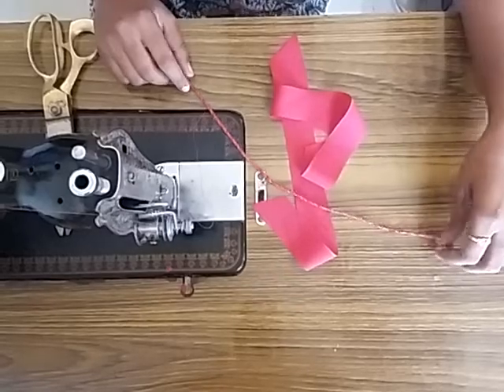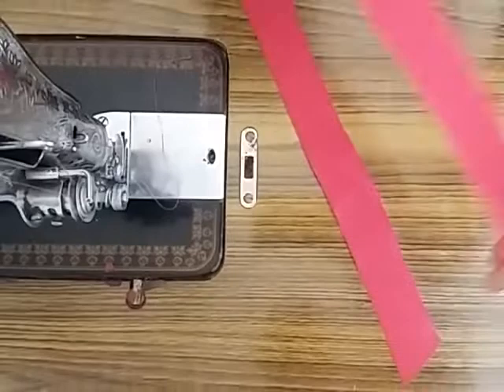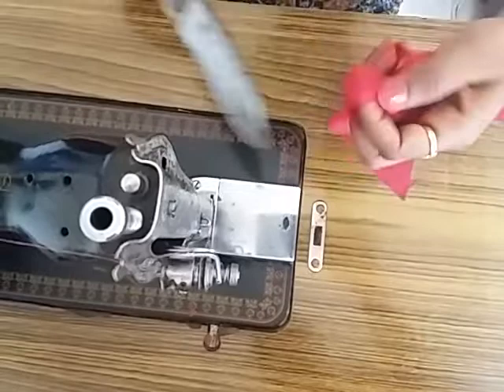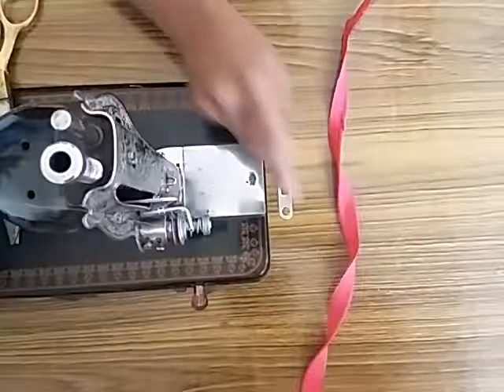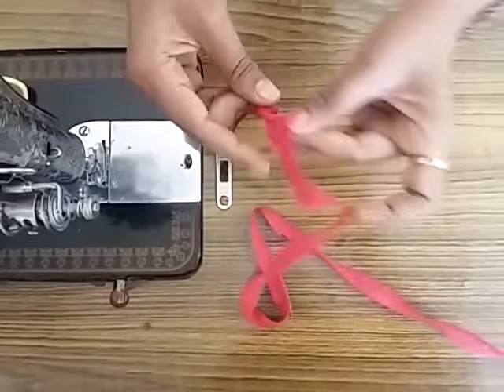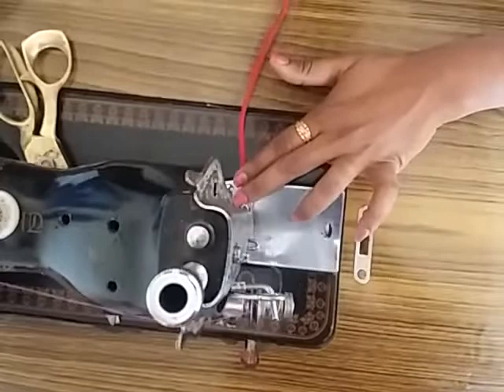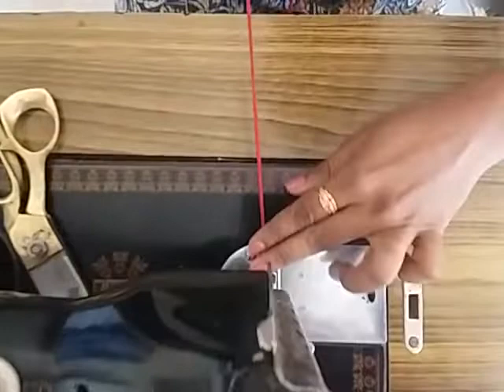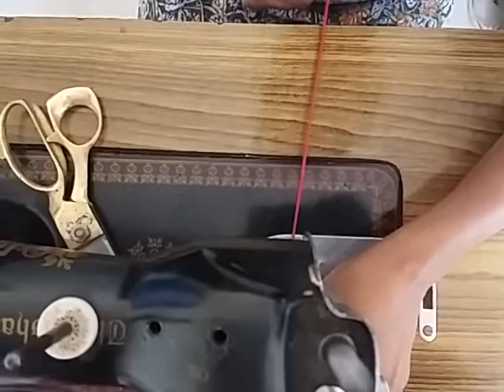How to make Blouse back thread/knot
‎@AK Trendy Designs
This video is about blouse and chudidhar thread making which is attached at the back of the dress.

*please let me know weather this video is useful or not
* you may add your valuable comments and tips in comments section  it will useful for everyone